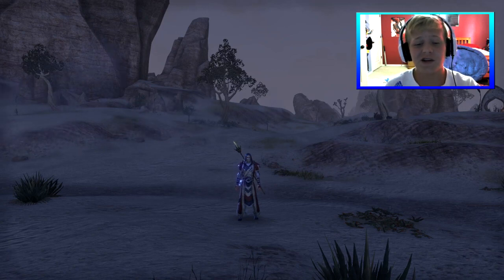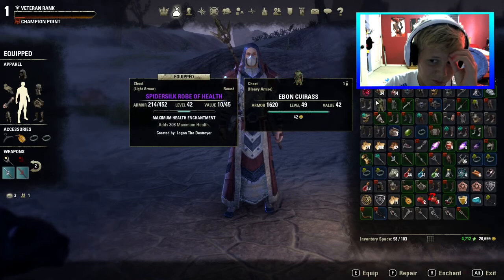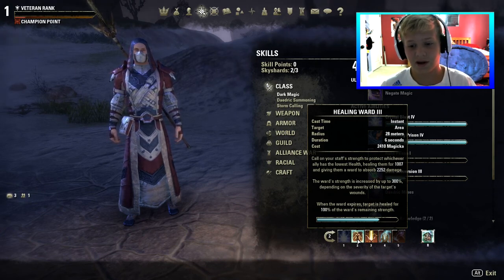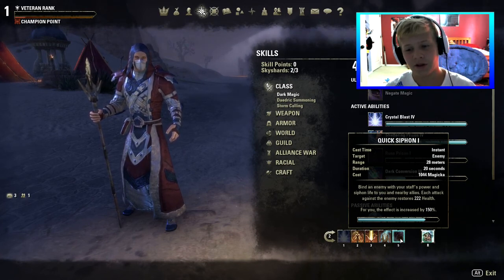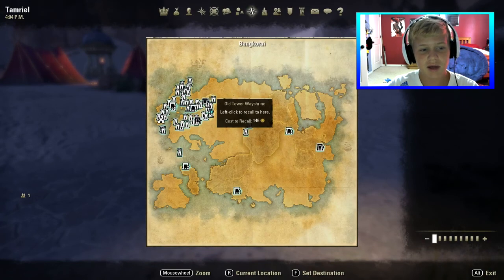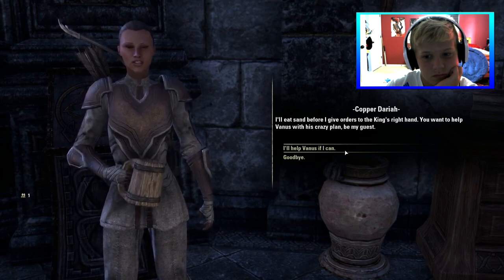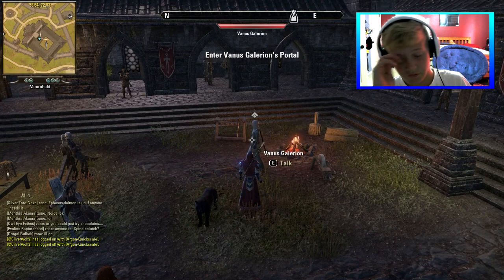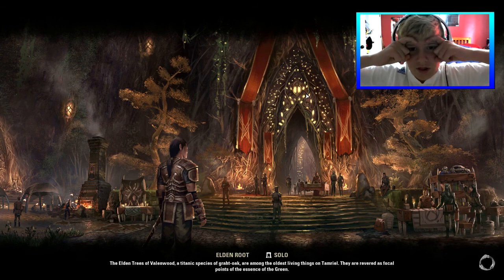"Going to Stirk!" - Part 56 - The Elder Scrolls Online: Tamriel Unlimited (PC Gameplay)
- Schedule-
Moday - Eso Stream (from Saturday)
Tuesday - Mw3 Spin to Win Series!
Wednesday - ESO
Thursday - MW3 Spin to Win Series!
Friday - Friday's Special
Saturday - Eso Stream
Sunday - Call of Duty Stream